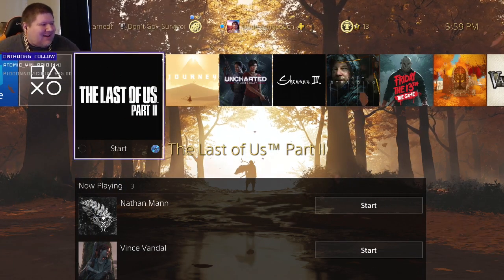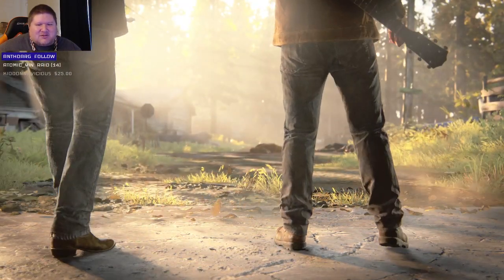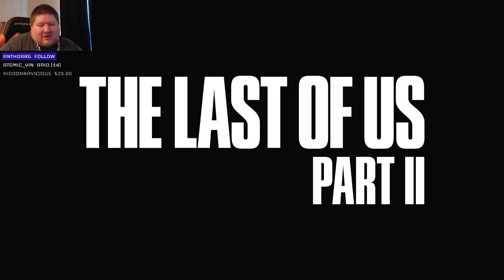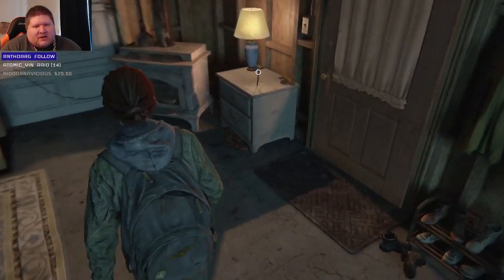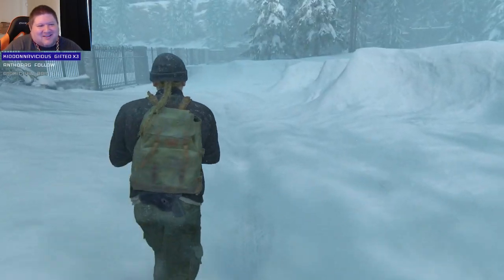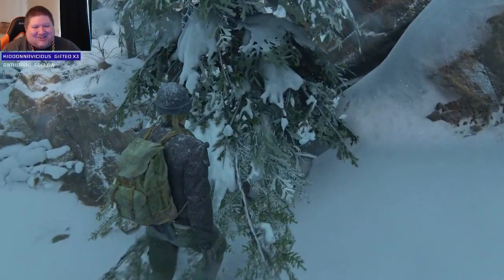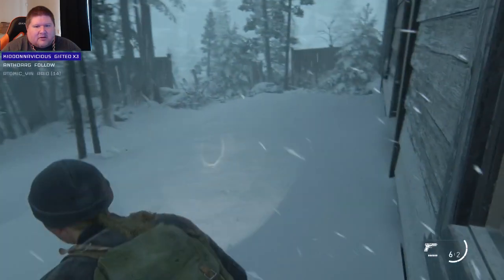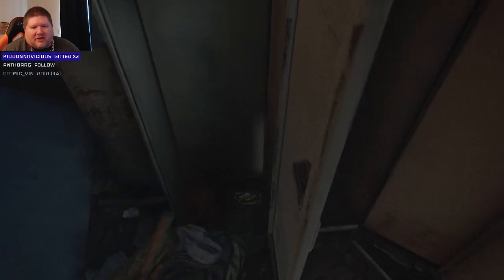[INTRO] The Last Of Us Part 2 Livestream - JACKSON - Let's Play Gameplay (PS4)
What's up folks, welcome to my livestream archives of my Last of Us Part 2 playthrough! As a big fan of the first game, I was ready to sink my teeth into this. It's an emotional roller coaster, so strap in and get ready to Endure and Survive with me!

Info from Wikipedia:

The Last of Us Part II is a 2020 action-adventure game developed by Naughty Dog and published by Sony Interactive Entertainment for the PlayStation 4. Set five years after The Last of Us (2013), players control 19-year-old Ellie, who comes into conflict with a mysterious cult in a post-apocalyptic United States. The game contains survival horror elements and is played from a third-person perspective. Players can use firearms, improvised weapons, and stealth to defend against enemies and cannibalistic creatures infected by a mutated strain of the Cordyceps fungus.

The six-year development of Part II began in 2014, soon after the release of The Last of Us Remastered. Neil Druckmann returned as creative director, while Gustavo Santaolalla returned to compose the score. The game was announced in December 2016 and delayed twice, first for further development and then due to logistical problems arising from the COVID-19 pandemic. It was released on June 19, 2020, and received a near universally positive critical response. Praise was directed at the improved gameplay over its predecessor and visual fidelity, while its plot and the presentations of its themes through violence received a polarized response.

The Last of Us Part II is an action-adventure survival horror game played from the third-person perspective. Players can use firearms, bows, improvised weapons, and stealth to defend against hostile humans and cannibalistic creatures infected by a mutated strain of the Cordyceps fungus. The gameplay mechanics in Part II have also expanded upon its predecessor, The Last of Us. In it the player character can traverse the environment more openly by being able to reach higher vantage points by jumping and climbing while playing as the more nimble Ellie.[3] Players can also crawl in a prone position to evade enemies. Throughout the game, players will have a non-player character assisting them. Additionally, large portions of the game are set in Seattle, Washington.

Five years after the events of the first game, Joel (Troy Baker) and Ellie (Ashley Johnson) are living in Tommy's (Jeffrey Pierce) settlement in Jackson, Wyoming. During this time, Ellie has made friends with Dina (Shannon Woodward) and Jesse (Stephen Chang), and entered a relationship with Dina after the couple broke up. In the winter, when Joel and Tommy go missing while observing the movement of nearby Infected, Ellie and Dina go to investigate. Joel and Tommy encounter Abby (Laura Bailey), and the group escape a large horde. Abby reveals herself as the leader of a small group within the larger Washington Liberation Front and the daughter of one of the Firefly surgeons Joel killed while saving Ellie, and beats Joel to death as Ellie finds him. Though affected by the incident, Ellie swears revenge.